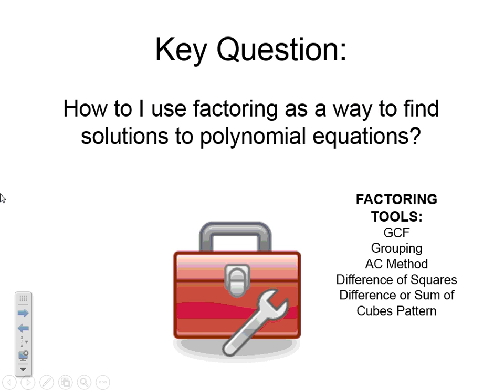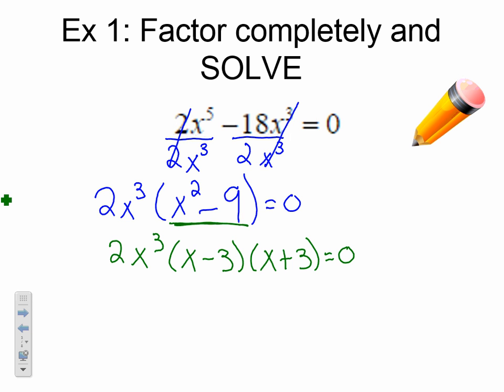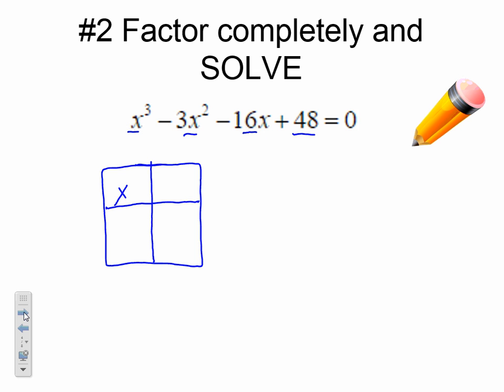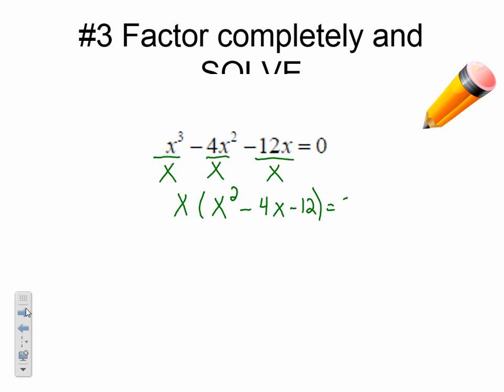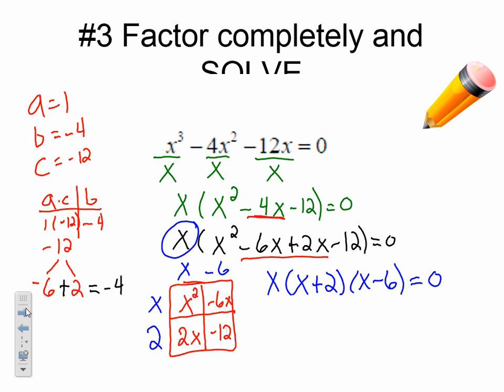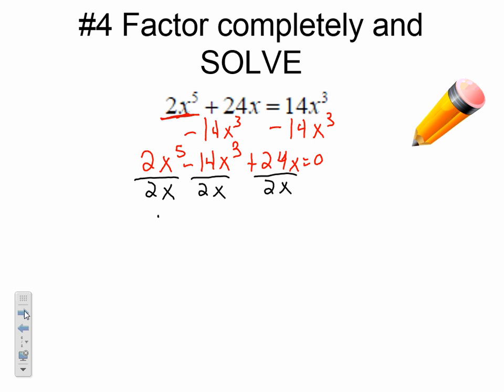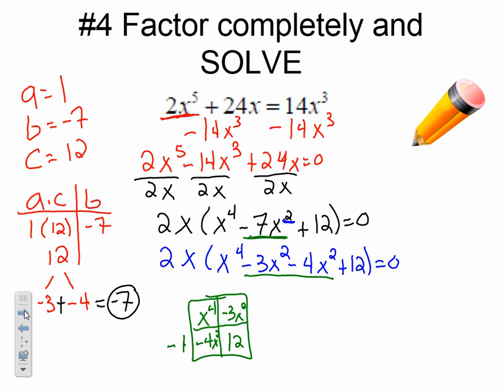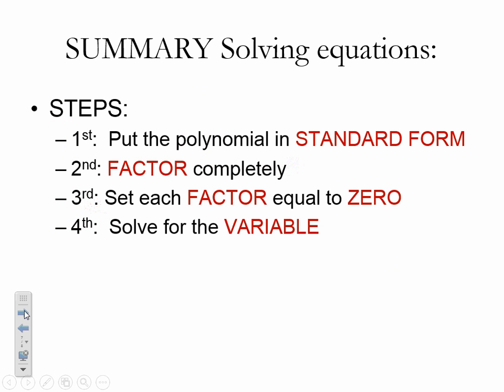Factor Polynomials solve real solutions